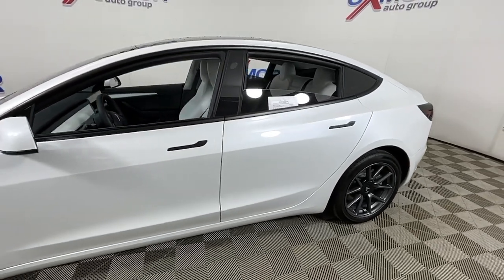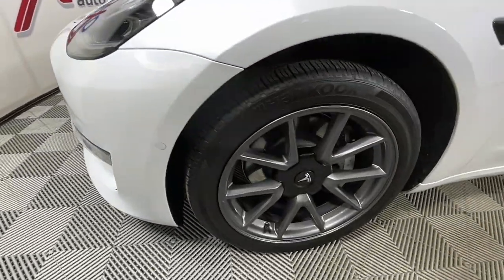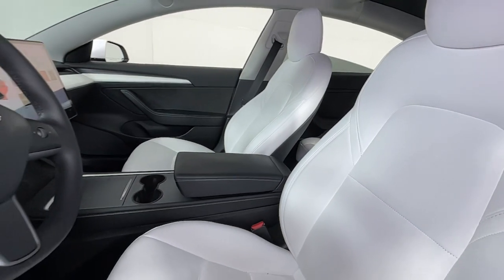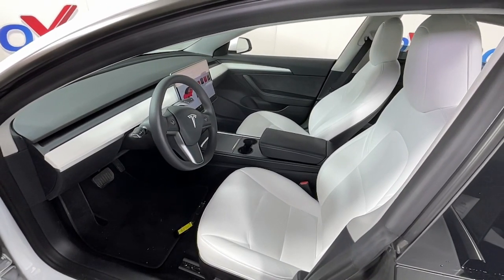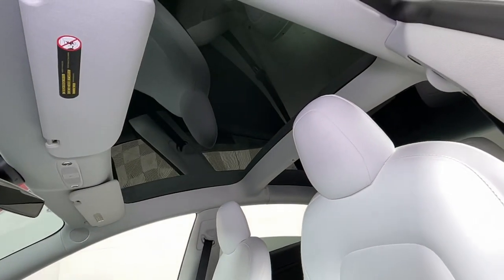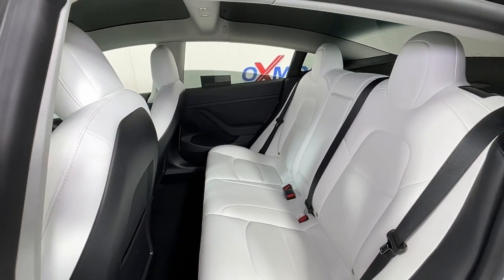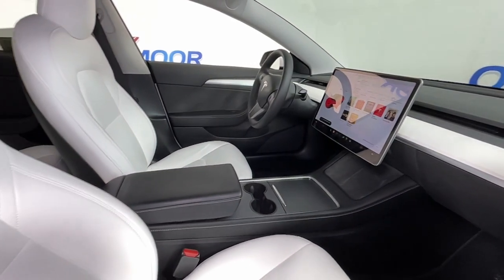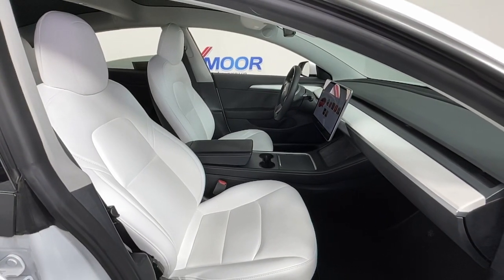2022 Tesla Model 3 at Oxmoor Mazda | Louisville & Lexington, KY MU7364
Pearl White Multi-Coat Used 2022 Tesla Model 3 Long Range available at Oxmoor Mazda in Louisville, Kentucky. Servicing the Lexington, Elizabethtown, KY New Albany, IN Jeffersonville, IN area.

Oxmoor Mazda
7913 Shelbyville Rd

2022 Tesla Model 3 Long Range Vehicle is at OXMOOR MAZDA.